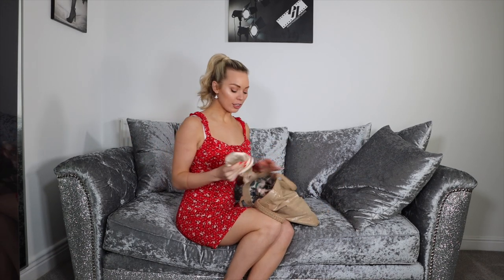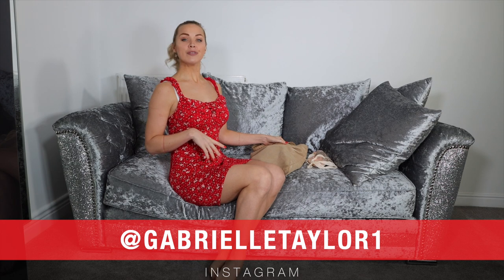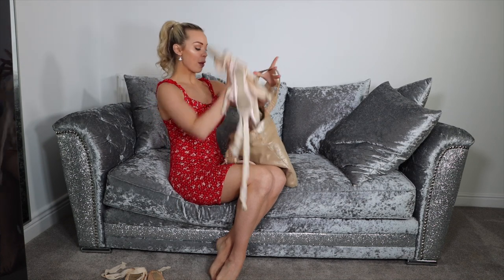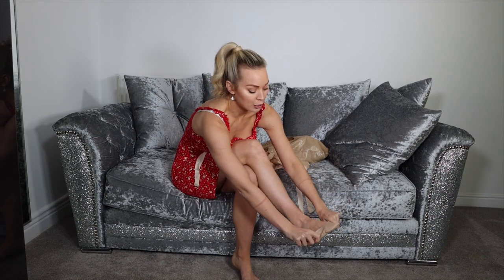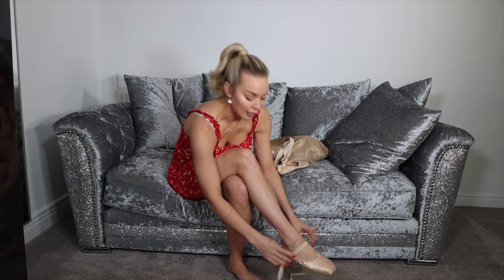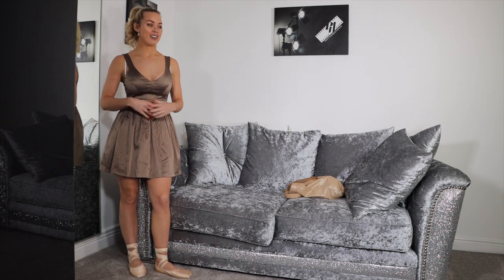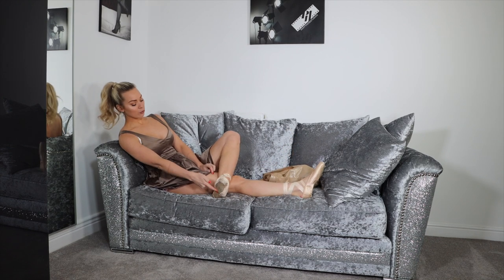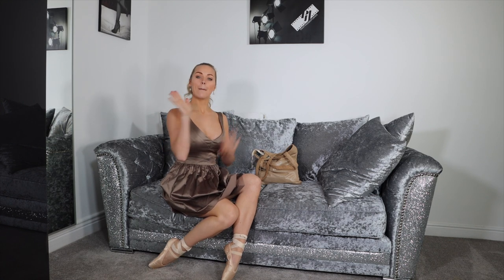BALLET SHOES & DRESSES!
WHAT DID YOU THINK OF MY SPINS? WHAT WOULD YOU WEAR WITHE SHOES? DRESS ONE OR TWO? TELL ME!